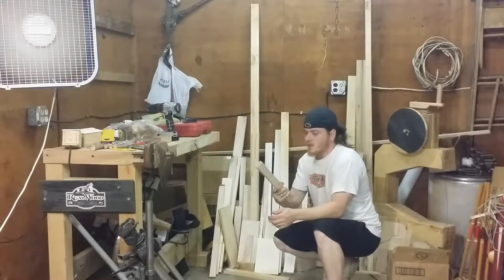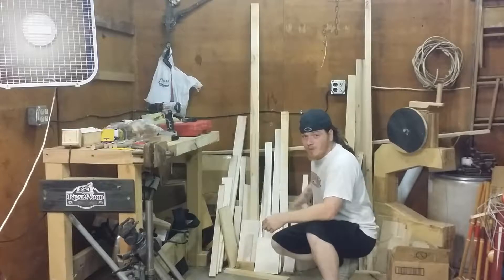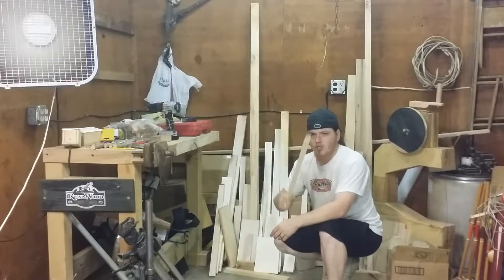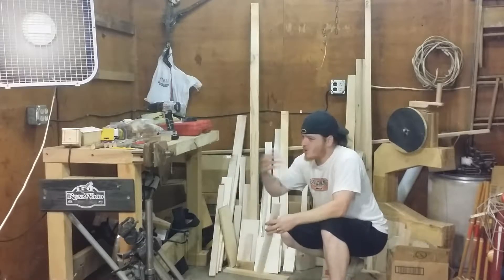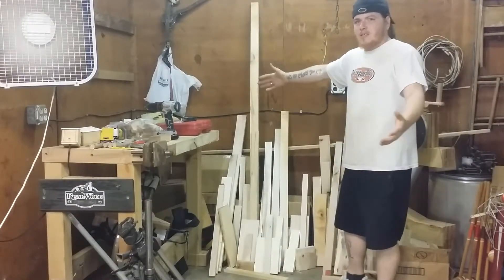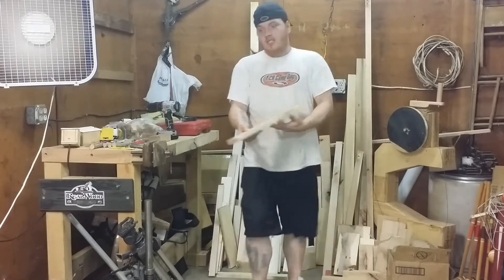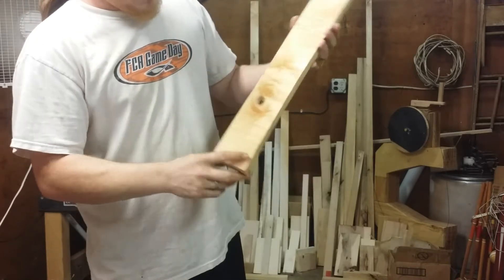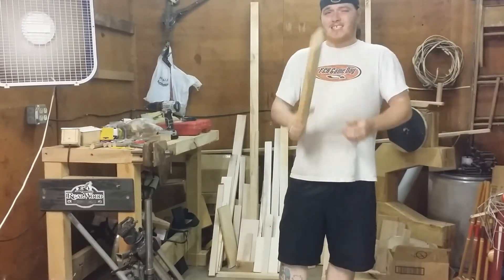Free free free hardwood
FTF  episode 2